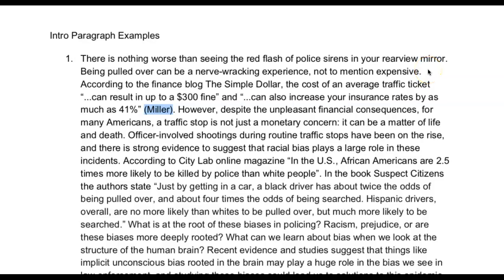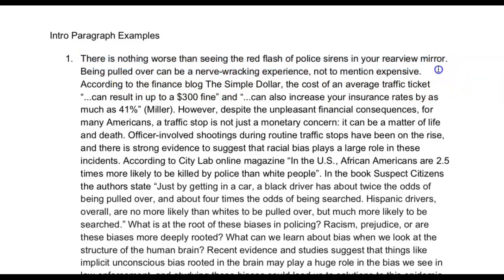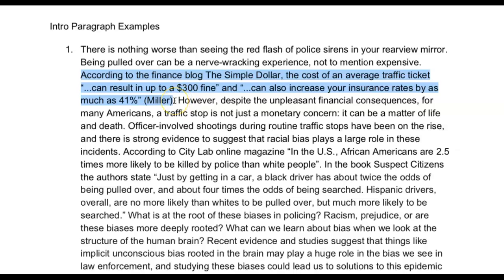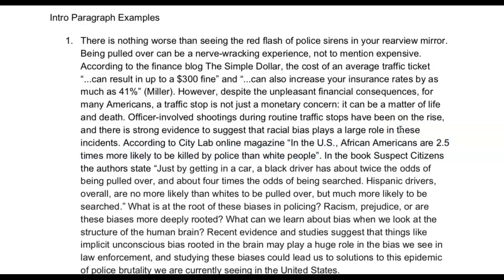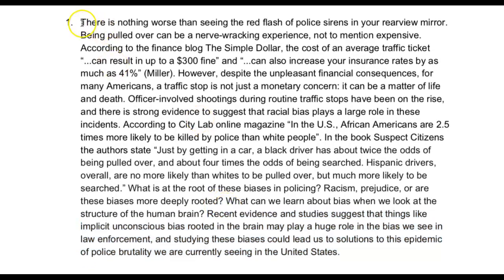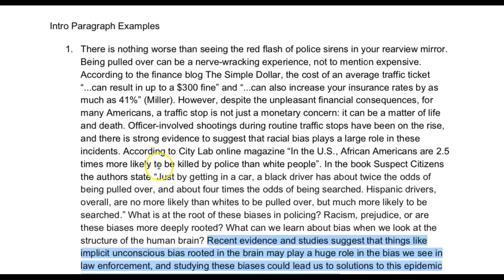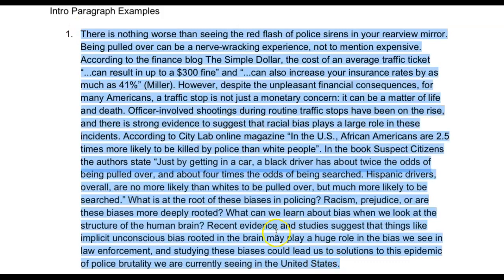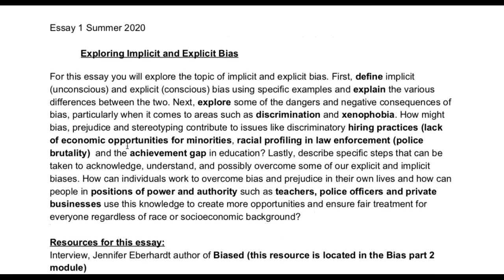NCCU Summer 2020 Video Lecture: Intro Analysis